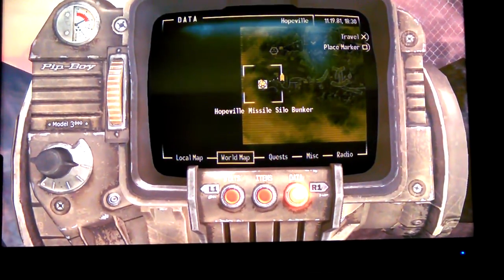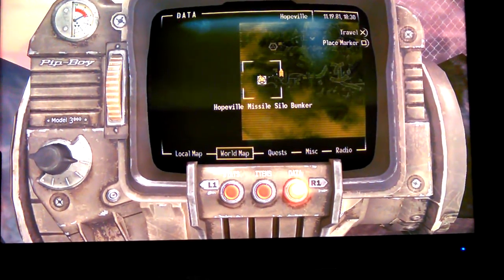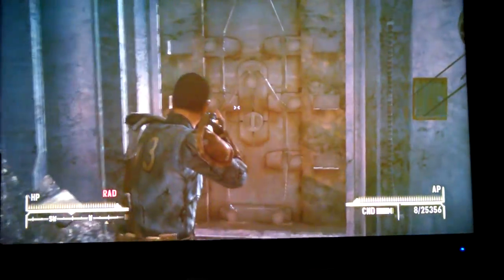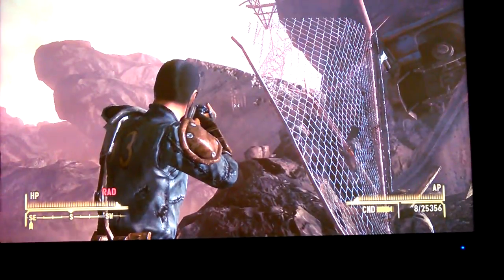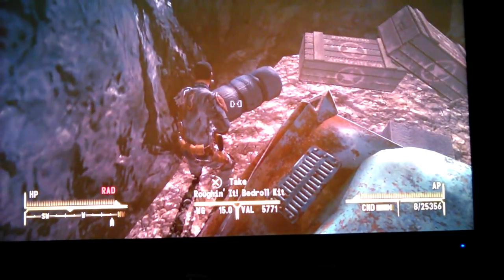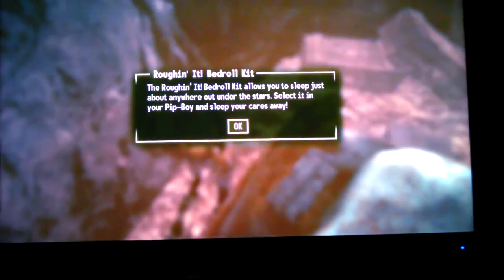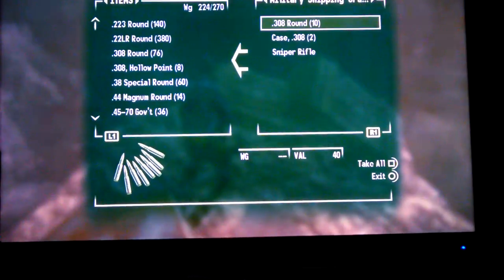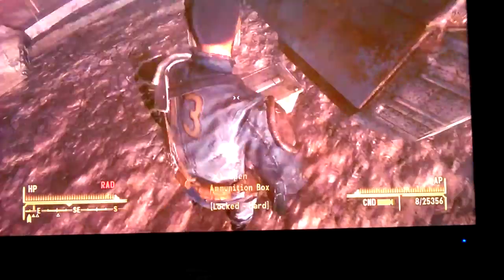Fallout New Vegas unique items Roughin' it!bedroll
Unique item in fallout new Vegas in the dlc Lonesome road